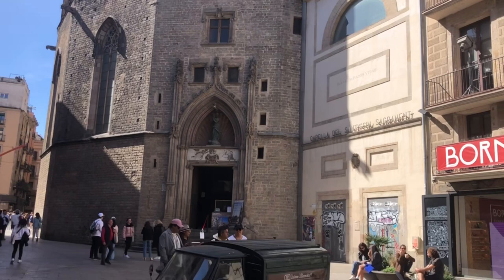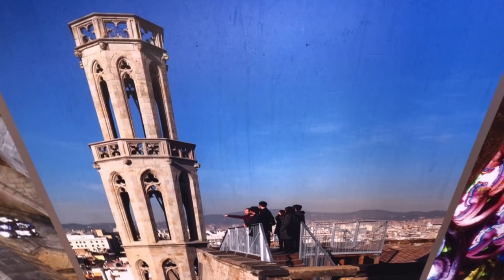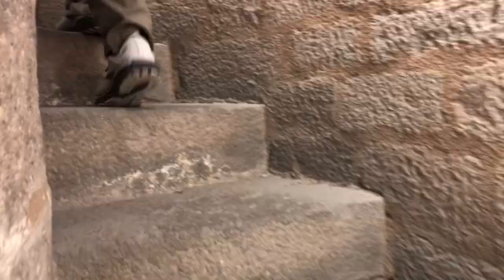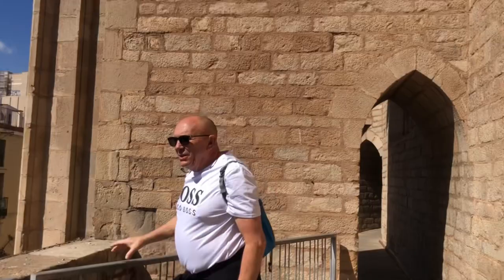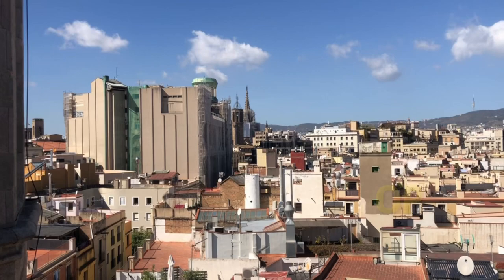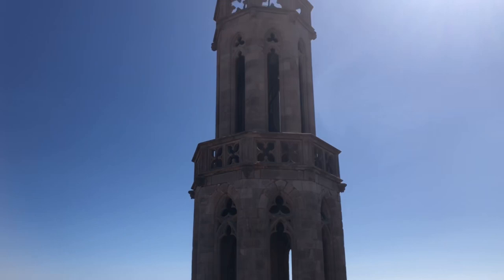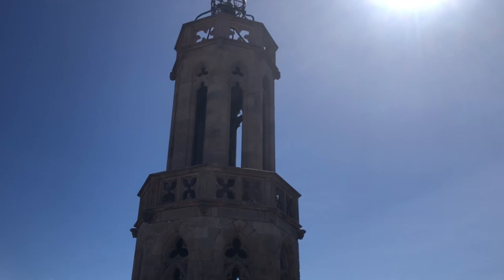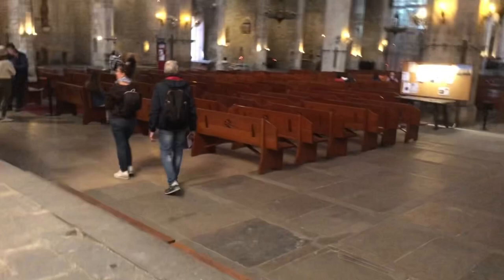Basilica of Santa Maria Del Mar Full tour and Amazing View of Barcelona from the Tower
Santa Maria del Mar (Catalan pronunciation: [ˈsantə məˈɾi.ə ðəl ˈmaɾ], "Saint Mary of the Sea") is a church in the Ribera district of Barcelona, Catalonia, Spain, built between 1329 and 1383 at the height of Principality of Catalonia's maritime and mercantile preeminence. It is an outstanding example of Catalan Gothic, with a purity and unity of style that is very unusual in large medieval buildings.